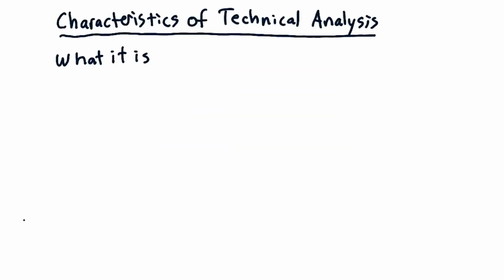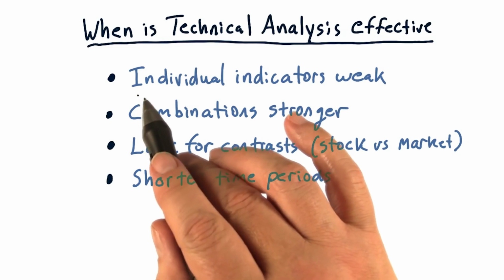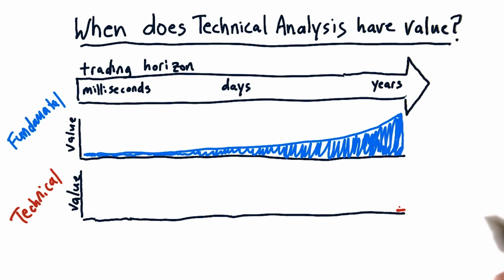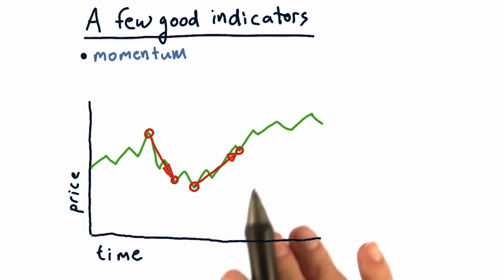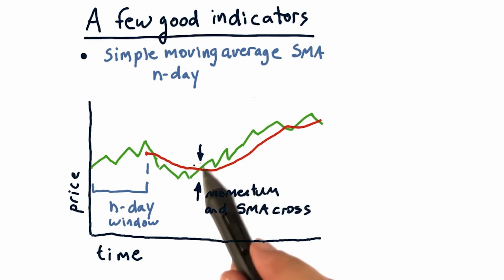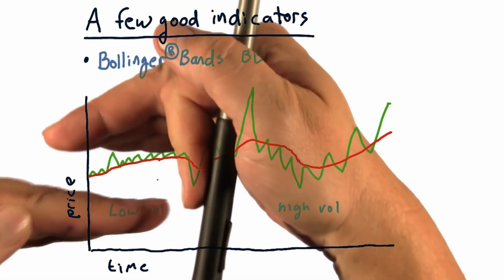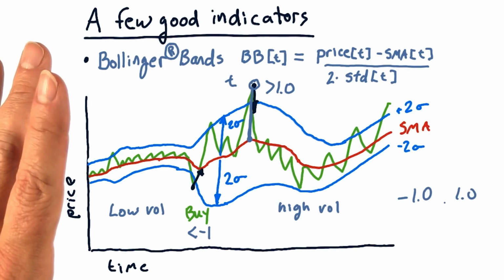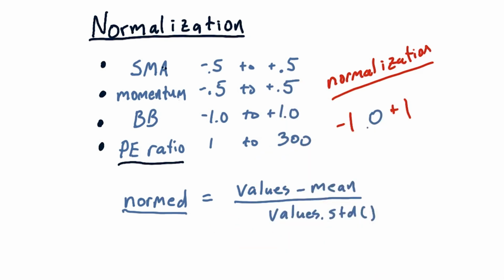CS7646 Lecture 22 Technical Analysis